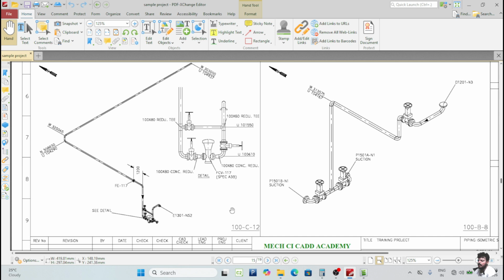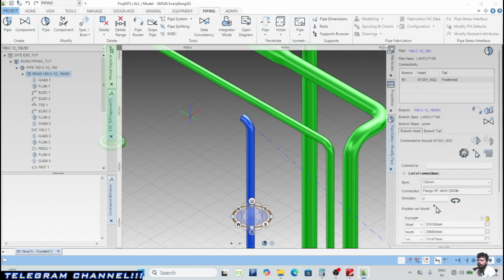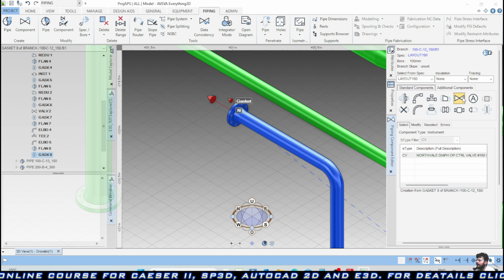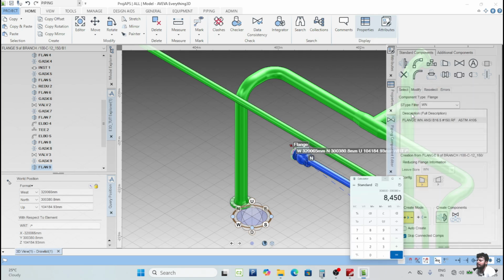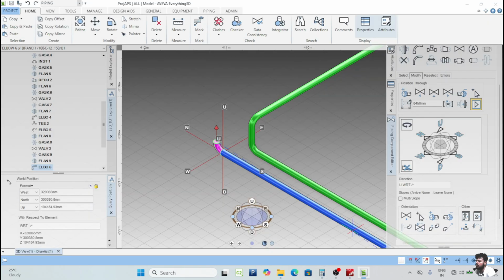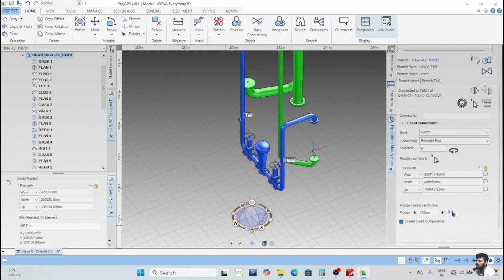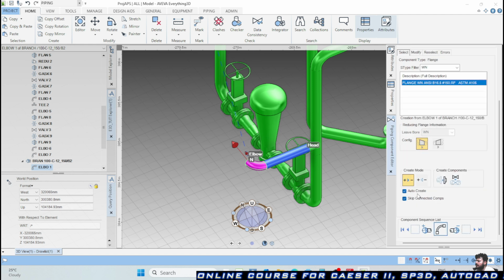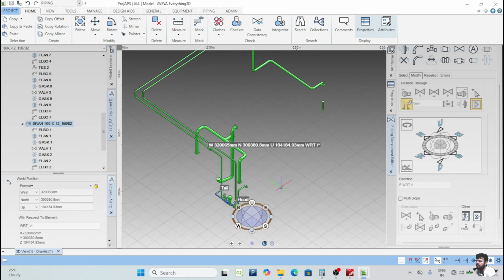AVEVA E3D|PIPE ROUTING| 100-C-12 | CONTROL VALVE ASSEMBLY| LEC 24| PART 2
Welcome to the AVEVA E3D !
This video covers basics on AVEVA E3D, HOW TO DO PIPE ROUTING IN AVEVA E3D. PIPE 100-C-12(CONTROL VALVE ASSEMBLY).